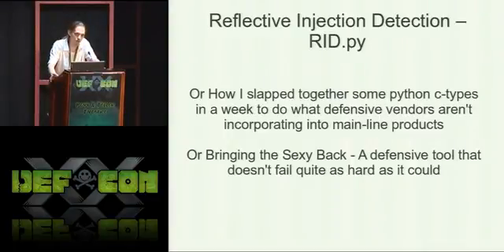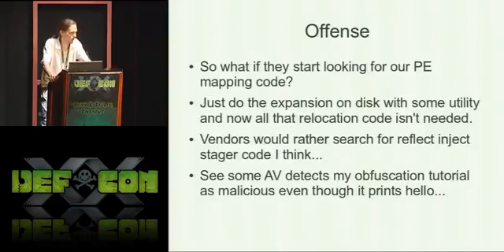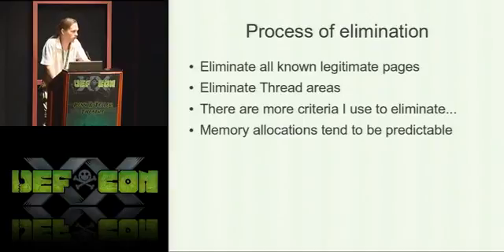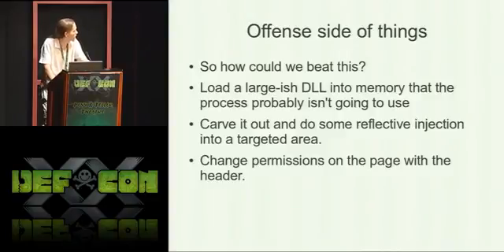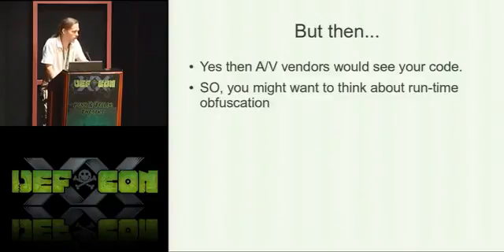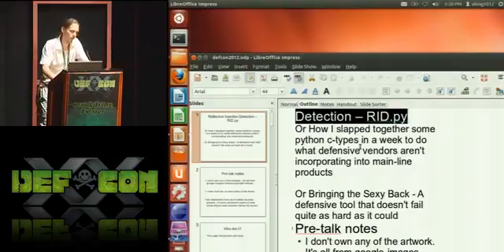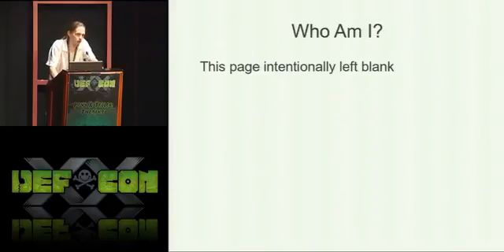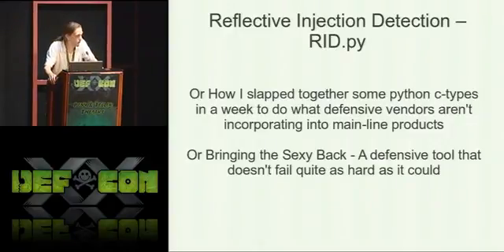DEF CON 20 Detecting Reflective Injection Andrew King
Copy of the slides for this talk are here: Detecting Reflective Injection Andrew King Contract.

Speaker: ANDREW KING CONTRACT RESEARCHER, GRAYHAT RESEARCH, LLC This talk will focus on detecting reflective injection with some mildly humorous notes and bypassing said protections until.